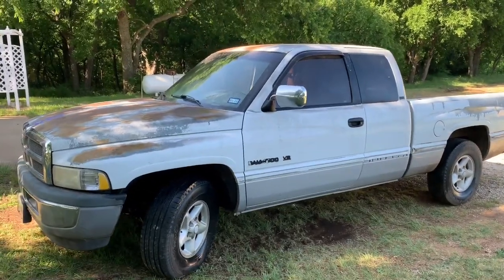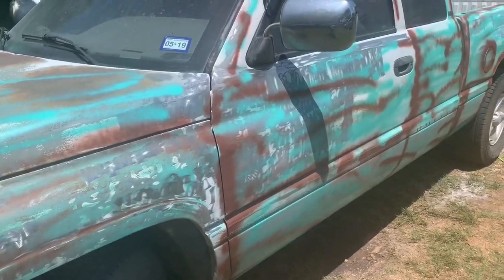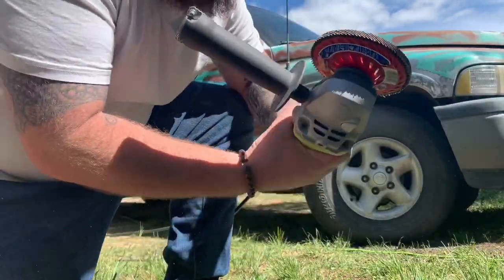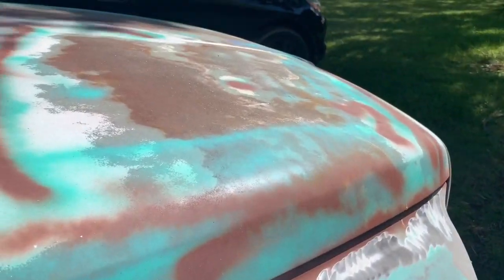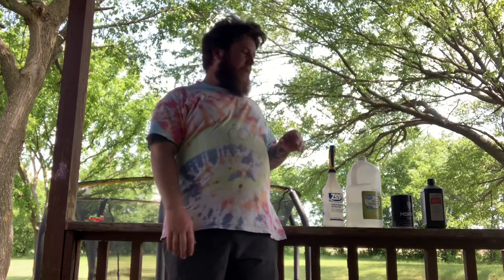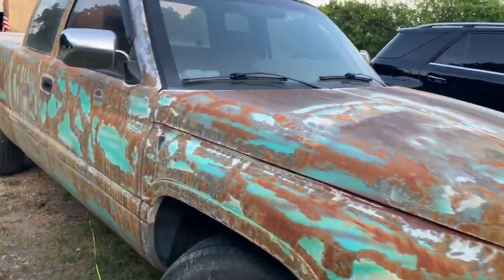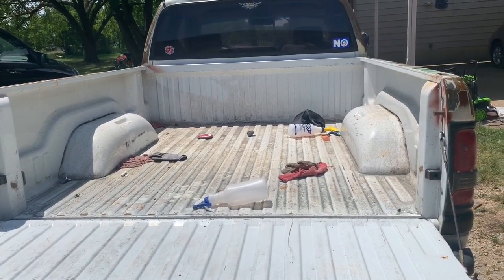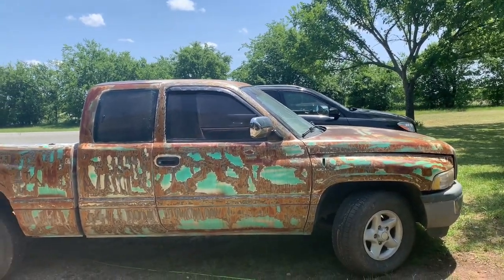HOW TO PATINA AND RUST YOUR CAR OR TRUCK AT HOME!! D.I.Y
Hello today I will try my best to show you how to patina and rust your truck or brand new car!!!
I don’t have any affiliate links right now because I haven’t figured it out but I definitely would take advantage of that opportunity to make extra COIN if I wasn’t so dumb. Thanks guys have a great day!